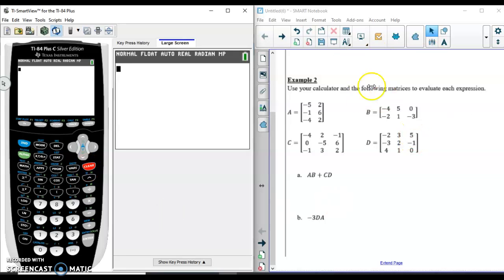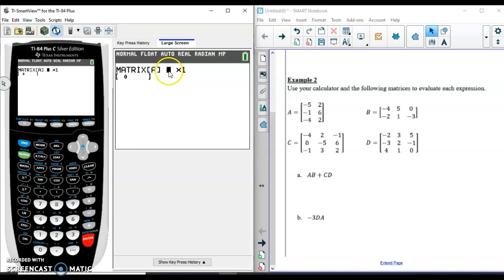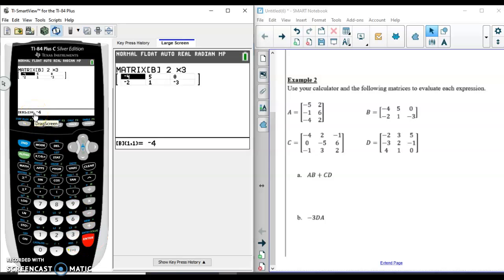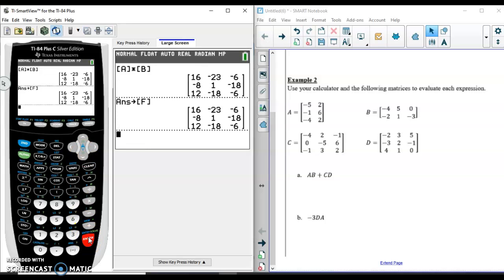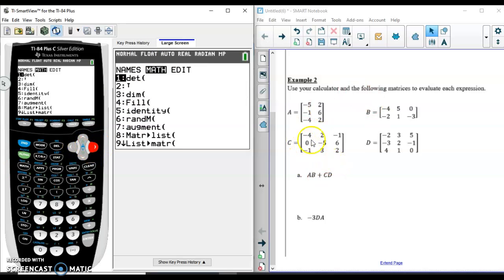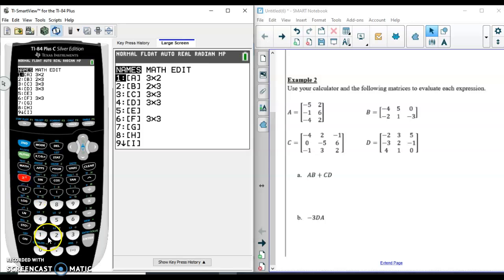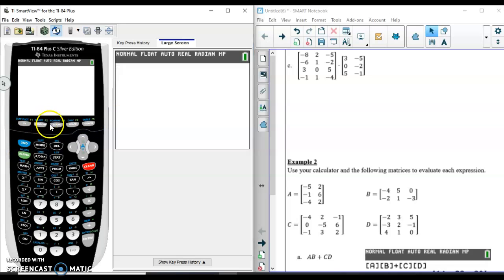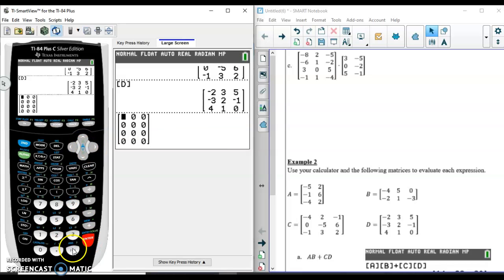3.6 - Matrix Operations on TI-84 Graphing Calculator